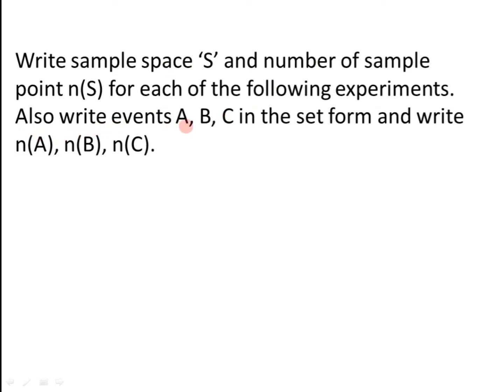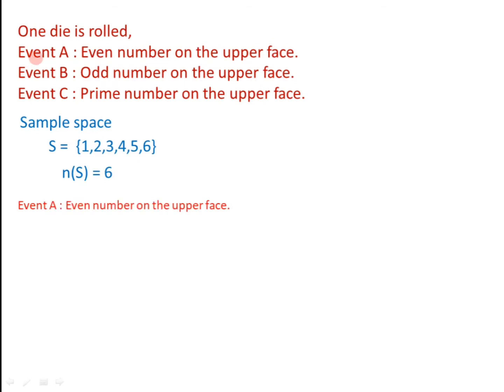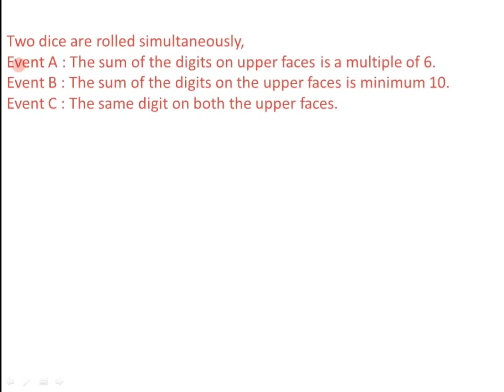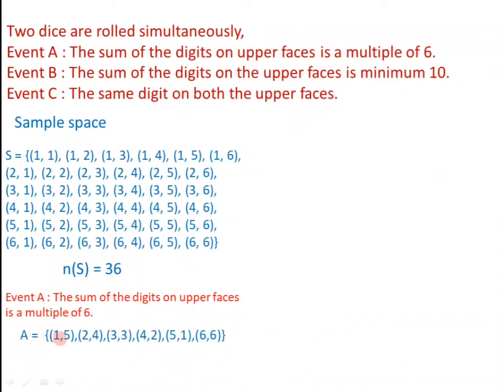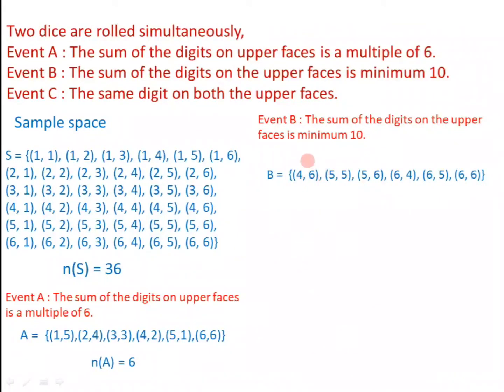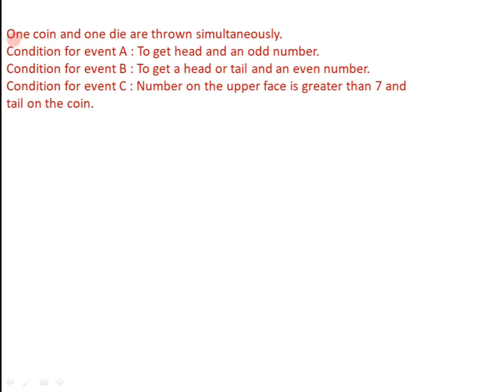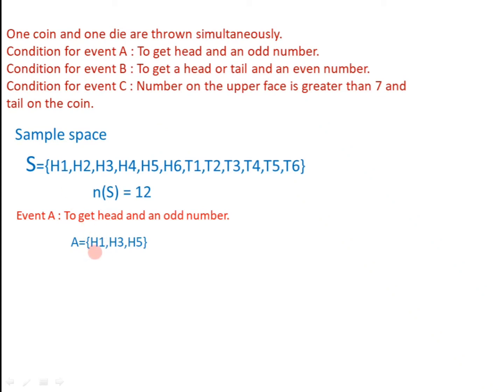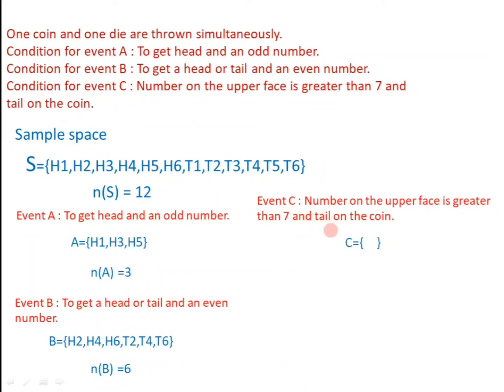Solved problems based on Arithmetic progression - Class 10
solved problems based on arithmetic progression